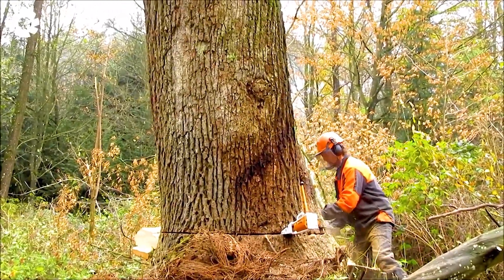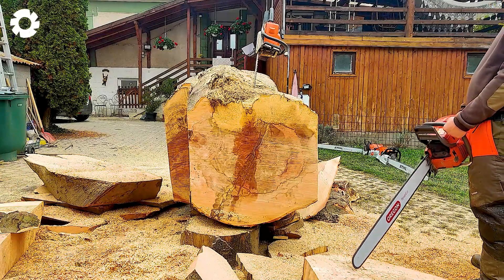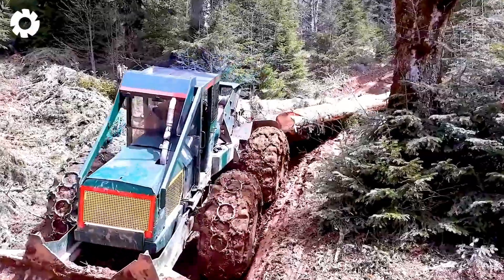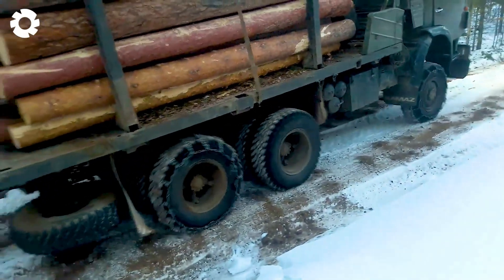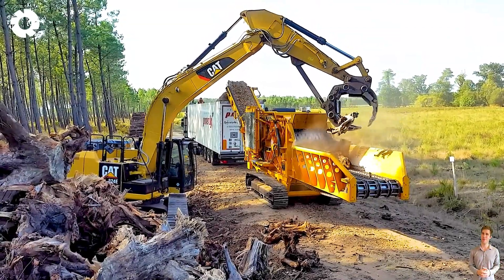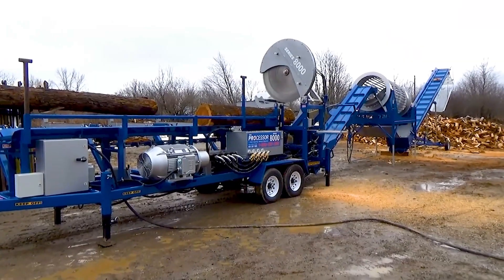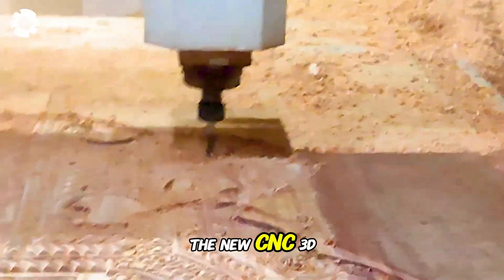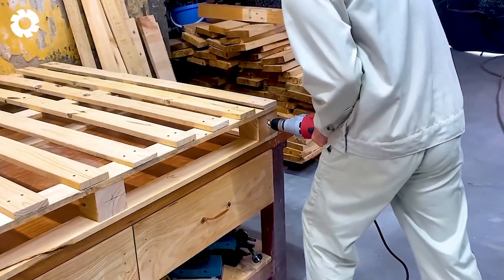99 Fastest Automatic Firewood Processing Machine | Biggest Heavy Equipment Machines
The 99 Fastest Automatic Firewood Processing Machine is a groundbreaking innovation in the industry, combining speed and efficiency like no other. Designed with cutting-edge heavy equipment technology, it ensures rapid firewood production while maintaining high precision. These heavy equipment machines are built to handle the toughest logs, using advanced automation for seamless operation. With unmatched durability, this heavy equipment guarantees reliable performance in any setting. Many industries rely on such heavy equipment for large-scale firewood processing, showcasing its versatility and power. Overall, it represents the future of heavy equipment in wood processing.

00:00 modern heavy equipment
01:20 wood saw
04:00 wood tractor
06:51 wood truck
09:35 wood crusher